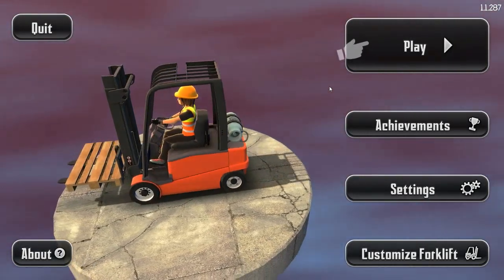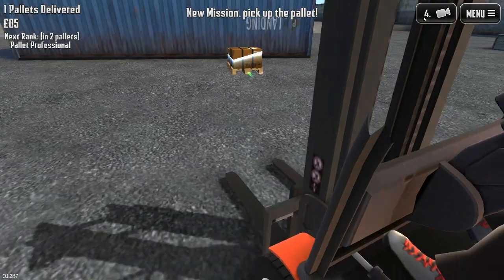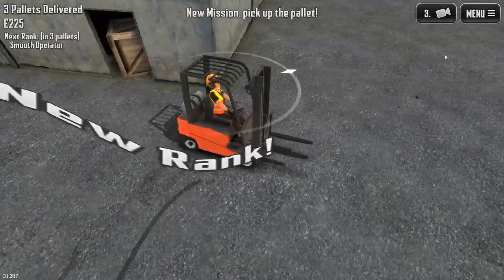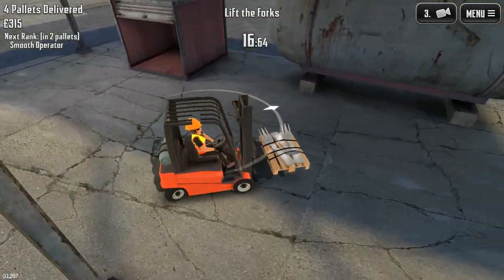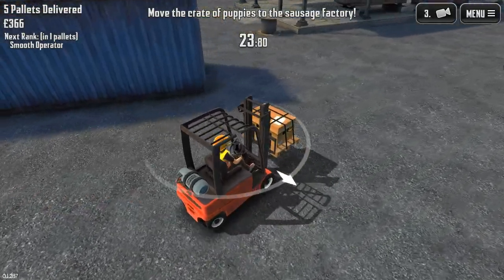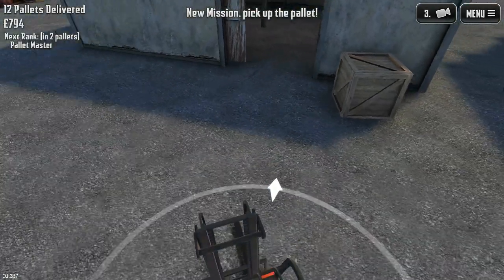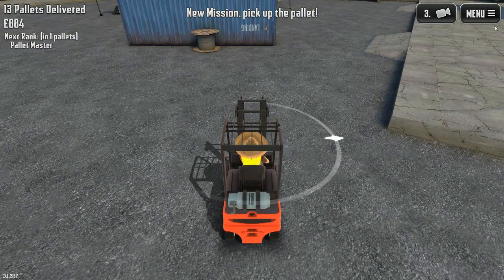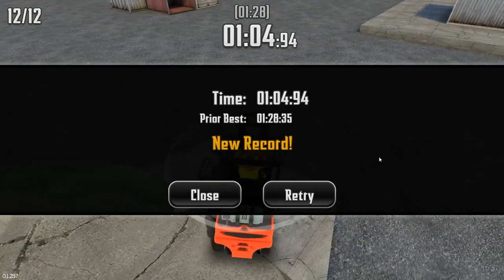Extreme forklifting 2 - Trash or Treasure?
Paul kicks off his video series called "Trash or Treasure" with EXTREME FORKLIFTING 2! Steam has a mess of games for under or around $1, so let's sift through the trash to find the treasures together.